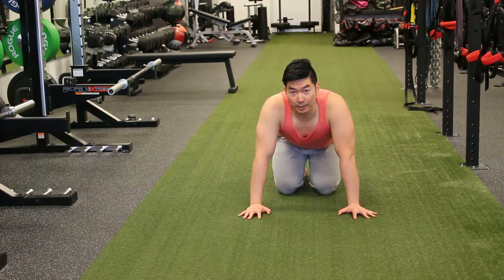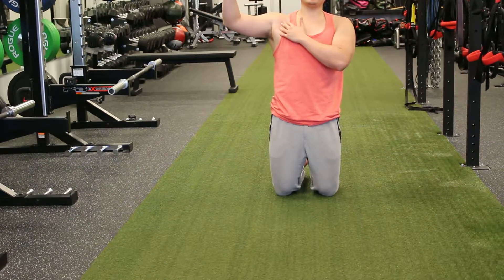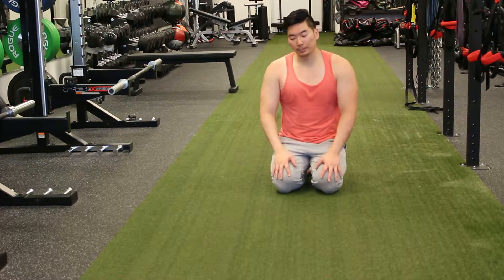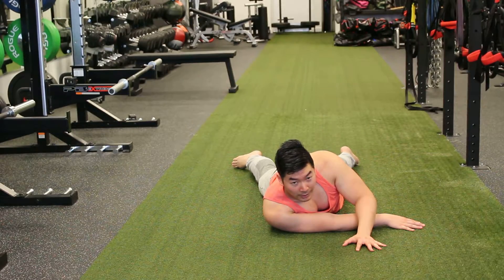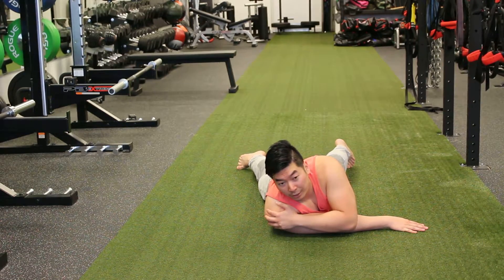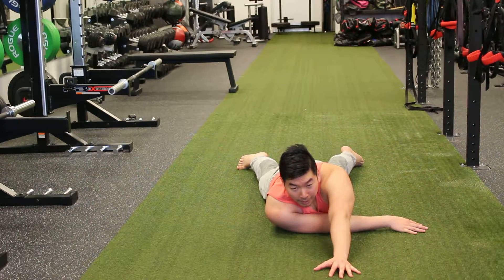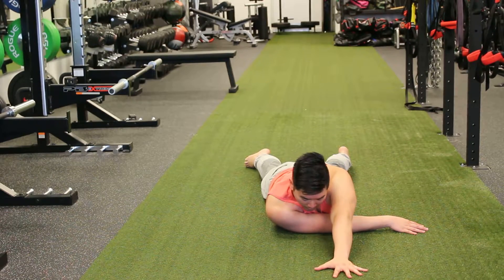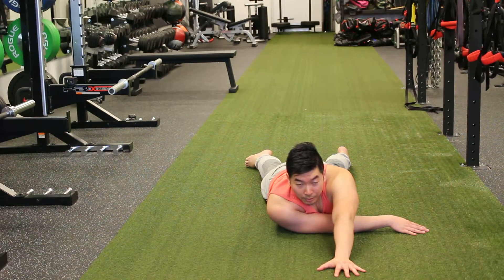How to do The Posterior Capsule Stretch! | Tacoma Personal Training